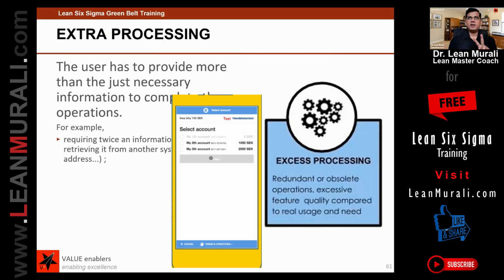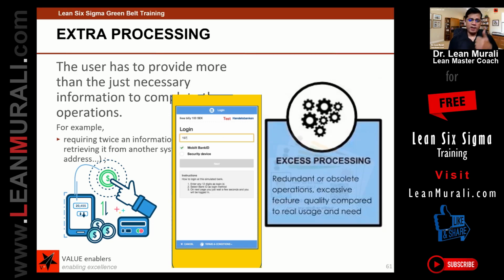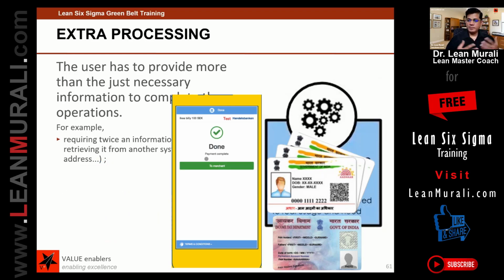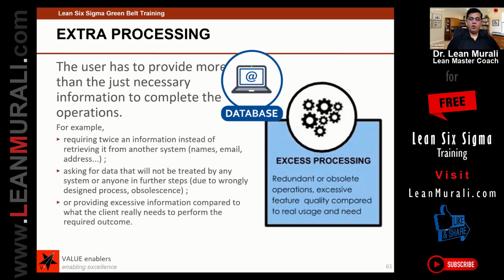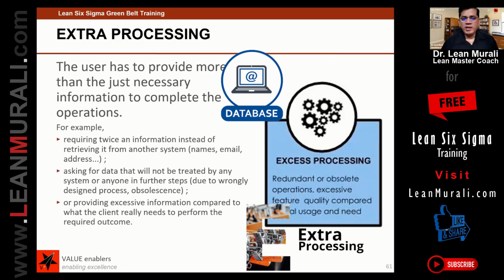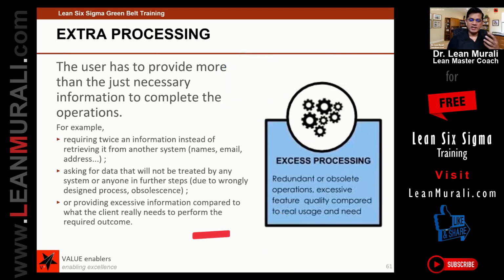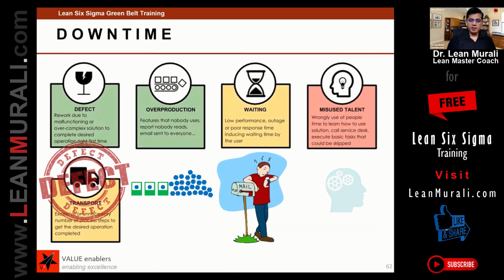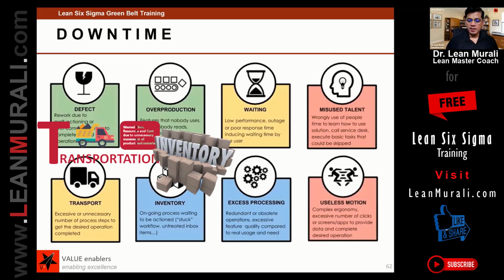8th Waste in digital solutions - EXTRA PROCESSING.(1-TO-1 Session with Dr. Lean Murali)